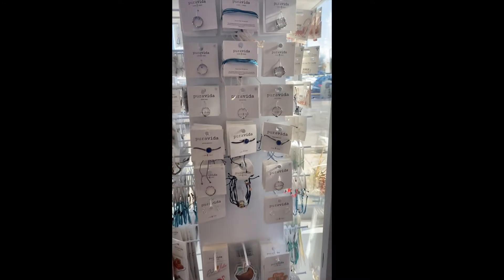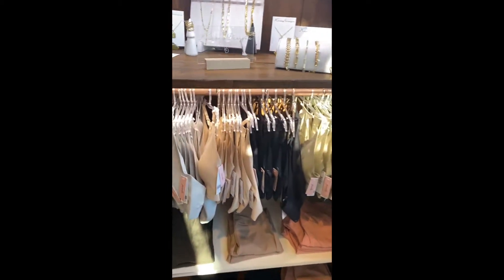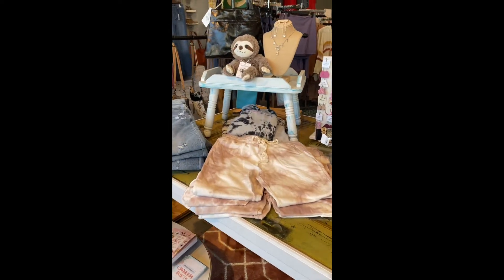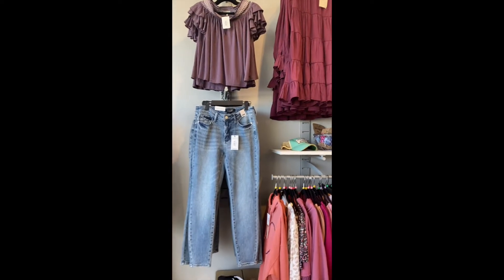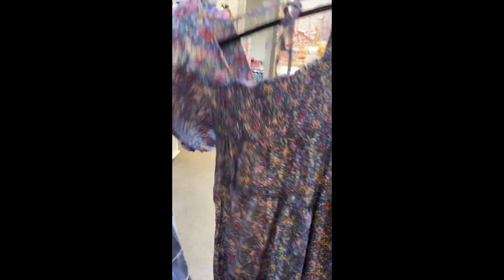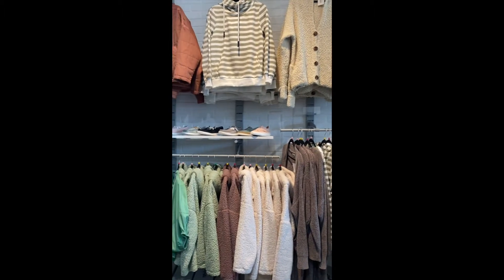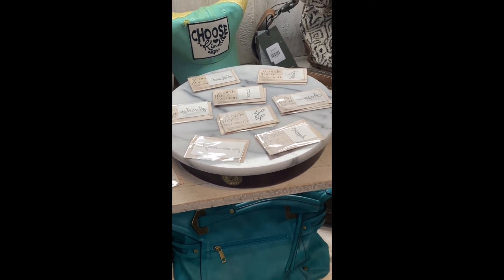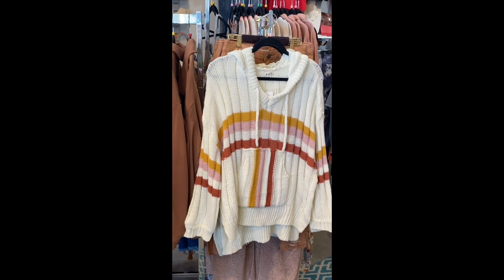Spring Tour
Take a look at all of the NEW Spring items we have in the store! Come shop with us and get some retail therapy! We are online too